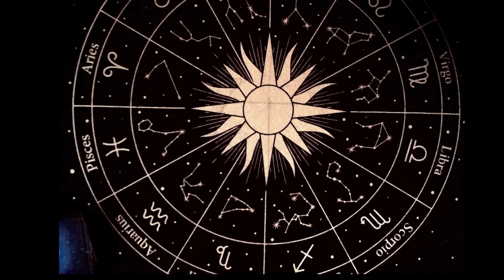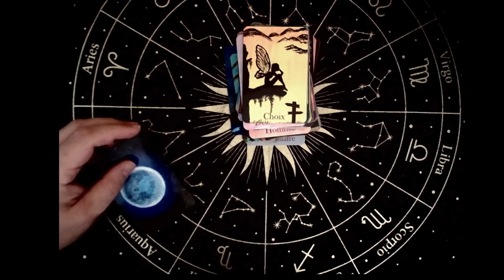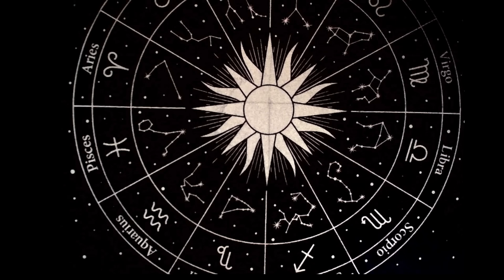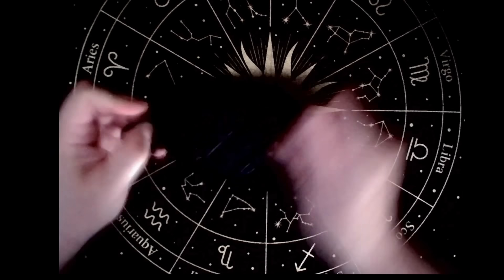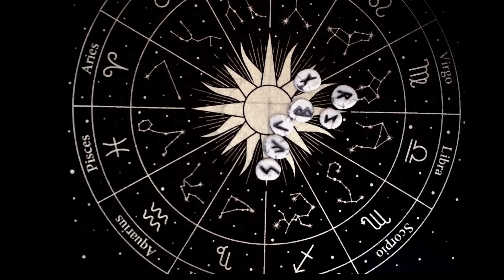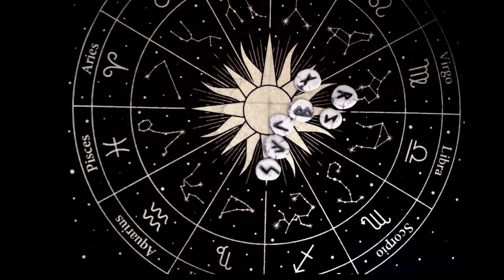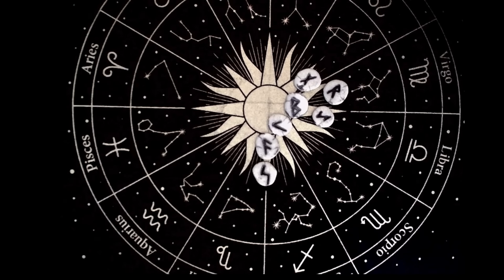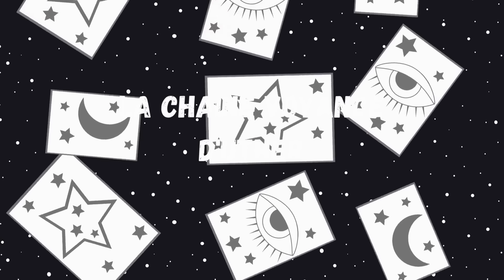Brigitte Macron impose Moloch pour la cérémonie des JO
PDF gratuit a télécharger
A la découverte des Runes :

Rejoignez moi sur Facebook Uther voyant medium
Mais aussi  sur Instagram  Uther.54
Décryptage de Nostradamus, conseil en tarologie.

Bientôt sur tiktok

Dites moi ce que je peux faire pour vous